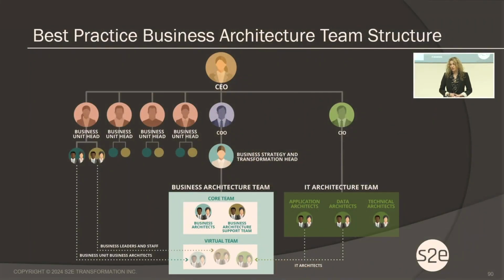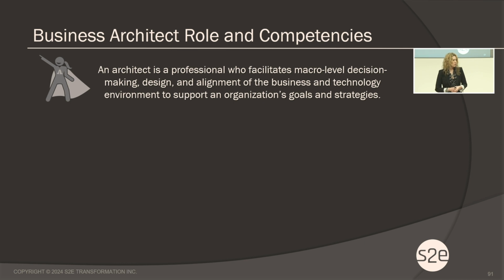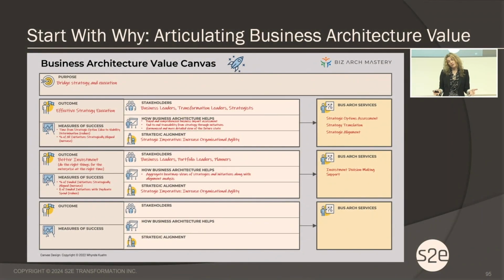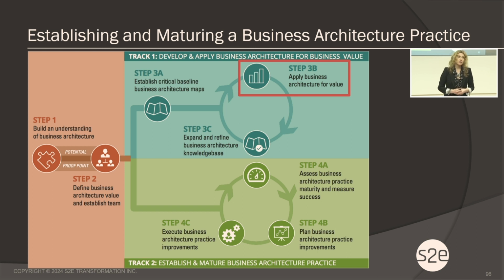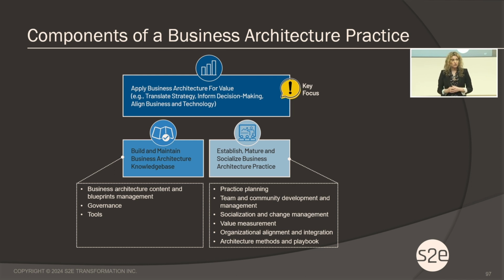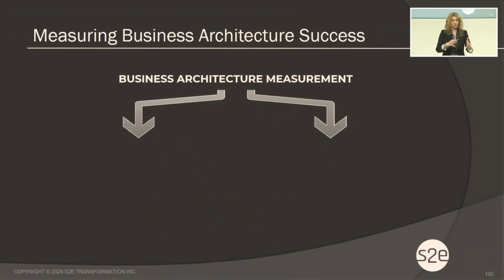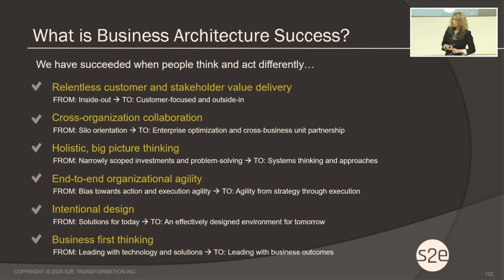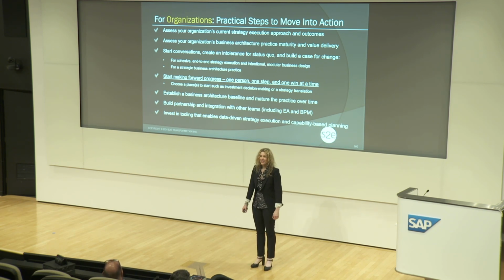Getting Started and Succeeding with Business Architecture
A discussion of the business architect's role and competencies, how to establish and mature a business architecture practice, how to measure success, and recommended next steps to move into action and continue the learning journey.